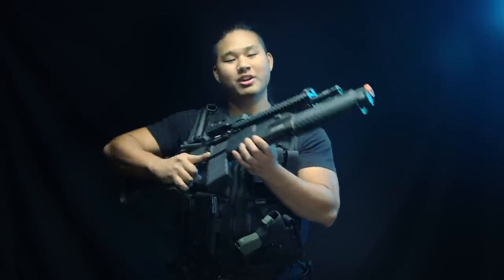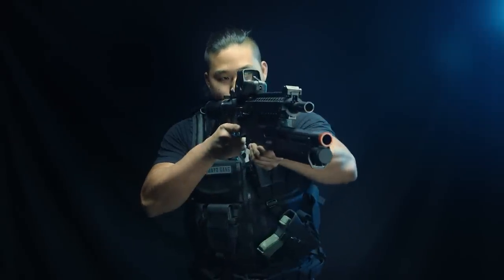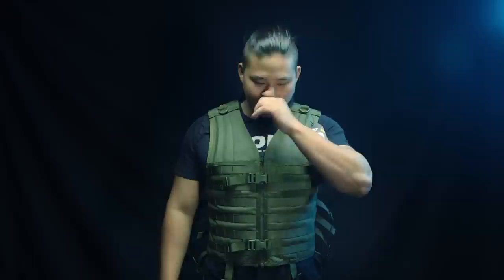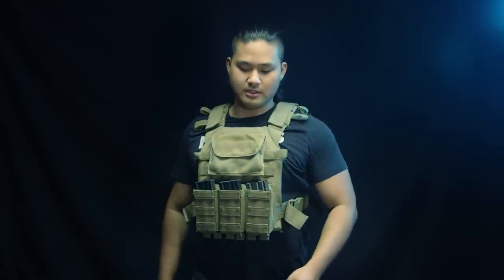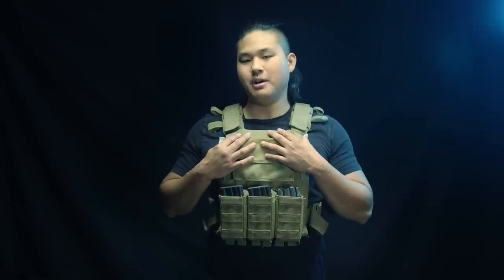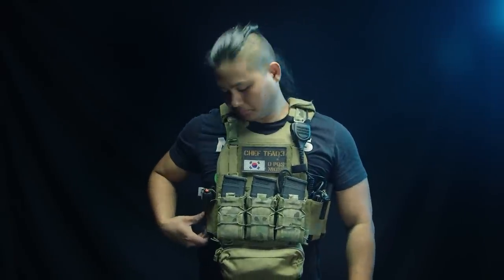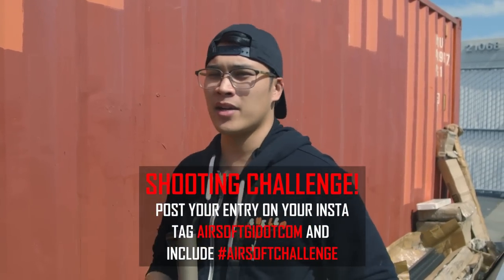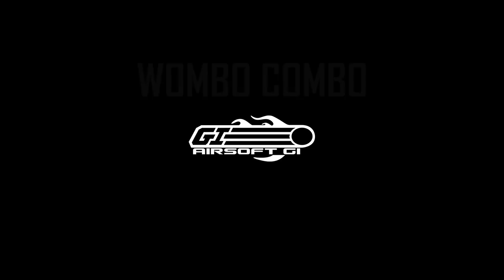AIRSOFT GARAND THUMB?! - Plate Carriers VS Tactical Vests | Airsoft GI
Find the perfect tactical vest or plate carrier for you!

What is the difference between plate carriers and tactical vests? Is there any big differences? You would be surprised on how much your tactical gear can effect your performance. In the crazy world that is tactical gear, we are here to help you out! Lets dive deeper deeper together!